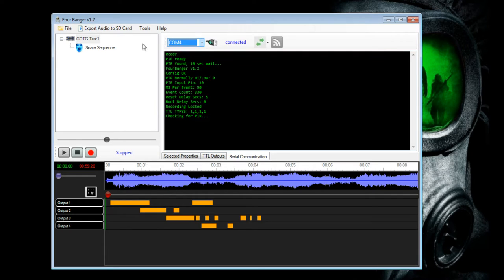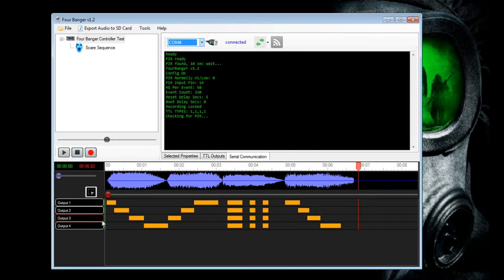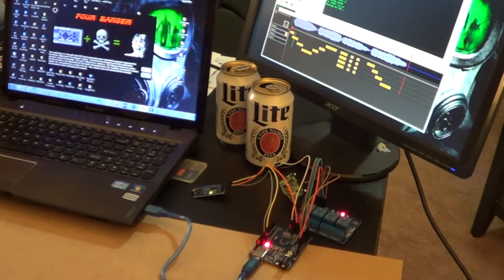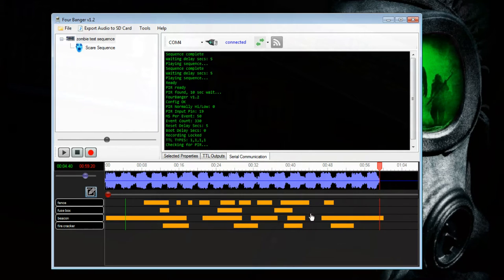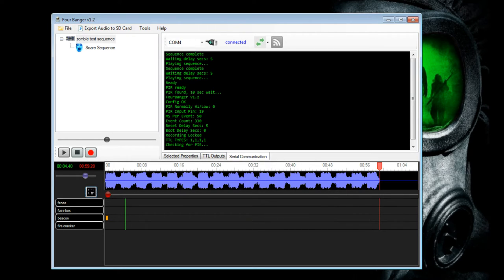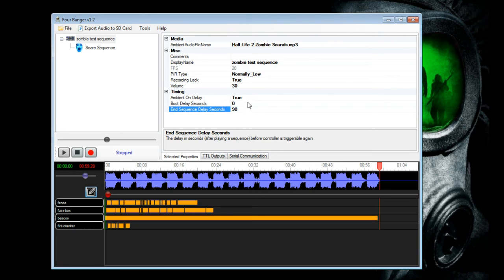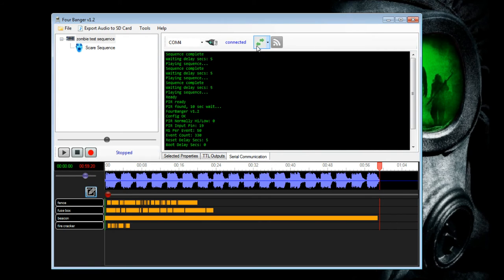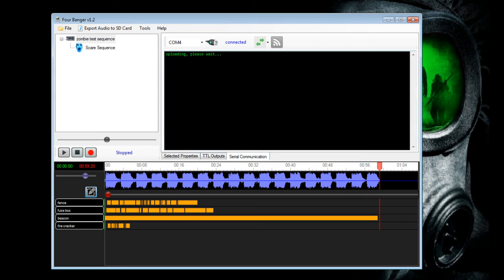Programming the $20ish Arduino Prop Controller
Programming the  4 channel prop controller with MP3 player using an Arduino microprocessor.

This build was done by following mikkojay's (Haunt Forum) instructions from buttonbanger.com.  If you build this on your own successfully, don't forget to support mikkojay for his time and effort by donating!